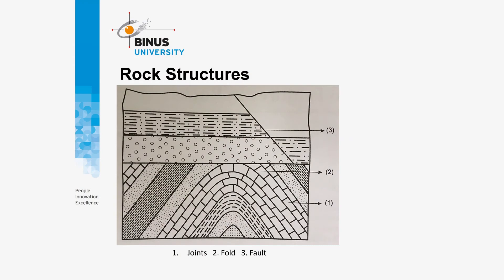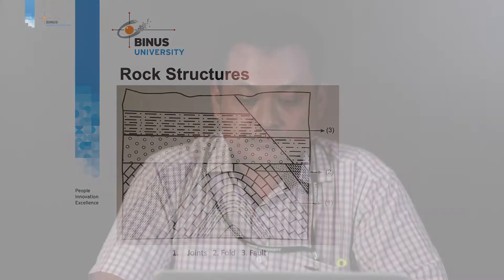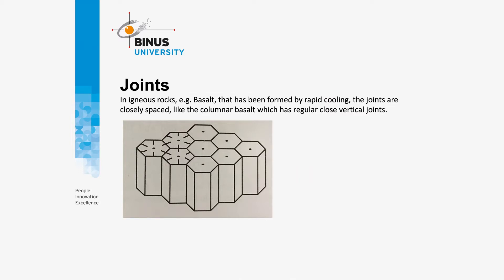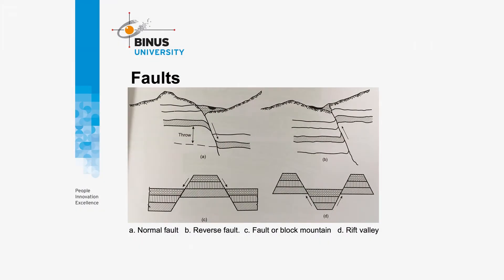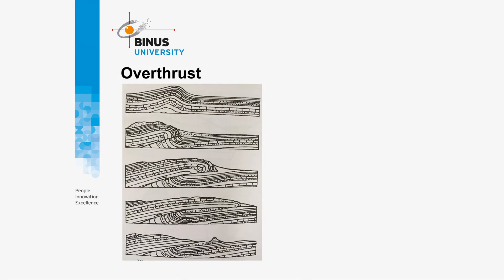[ENG03A-EN] Rock Structure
Credit title:

Subject Matter Expert : Dr. Oki Setyandito, S.T., M.Eng.

Uploaded by:
Knowledge Management and Innovation Binus University